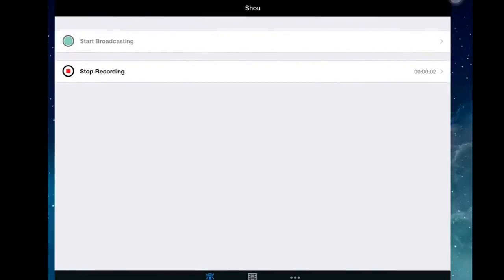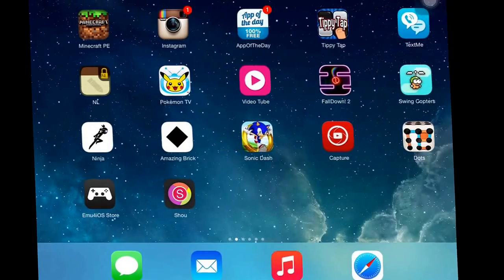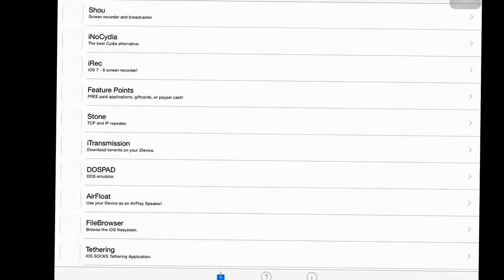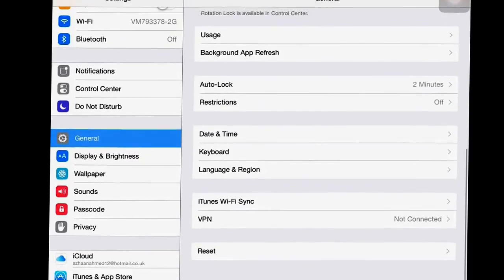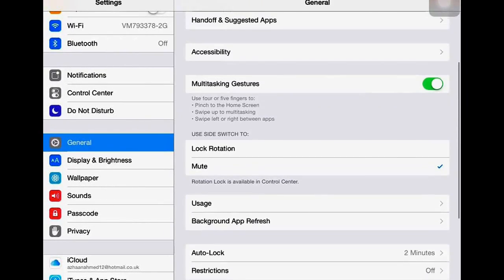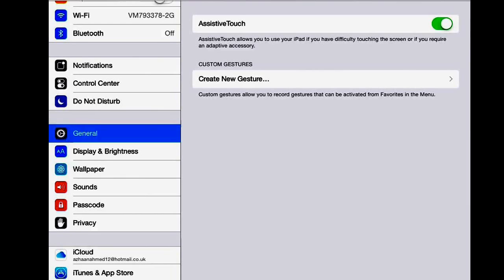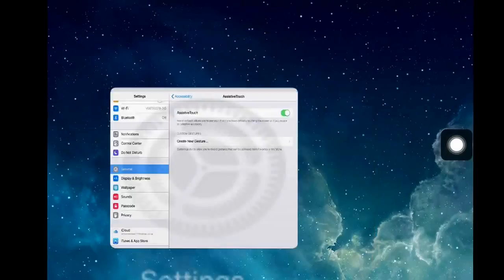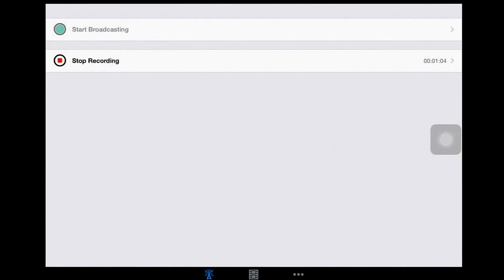How to use shou ( screen recorder )